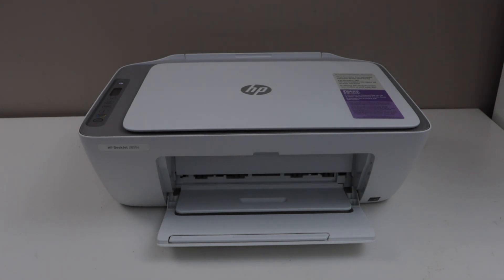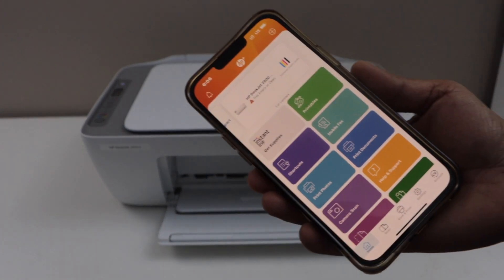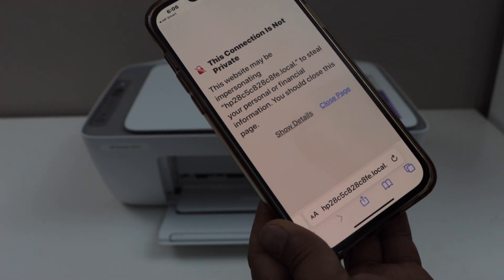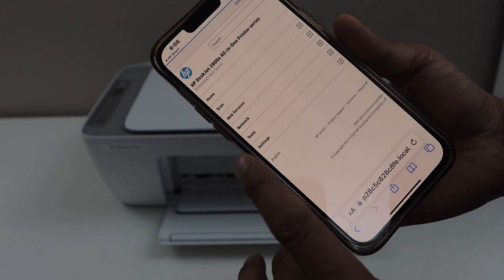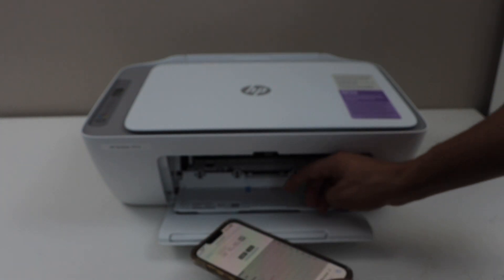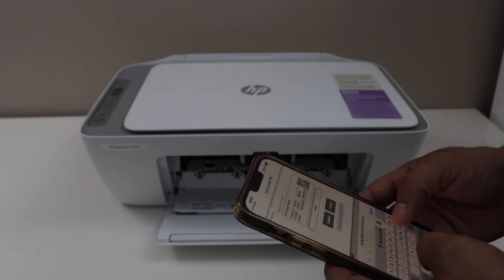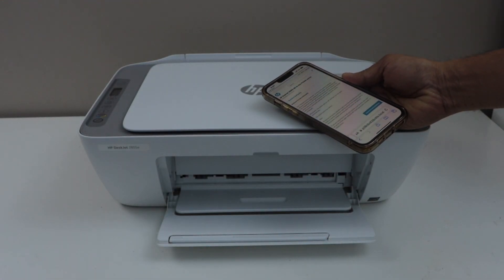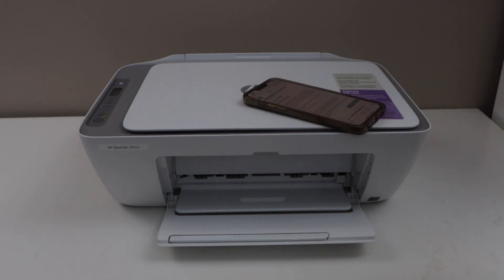HP DeskJet 2855e Reset To Factory Defaults !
This video reviews how to reset the HP DeskJet 2855e All-in-one Printer to factory defaults.